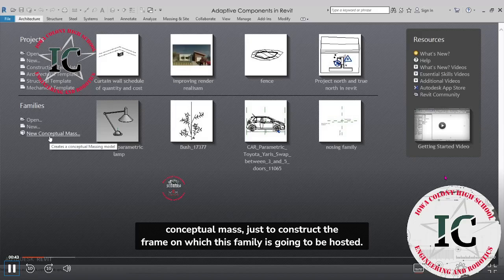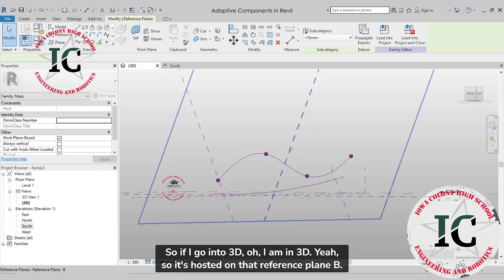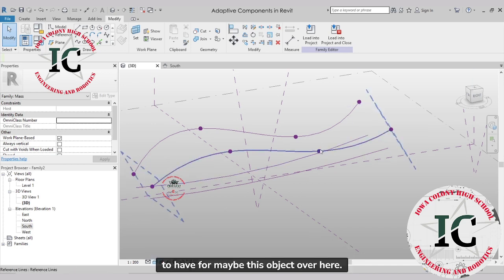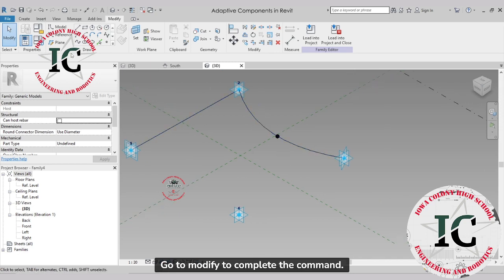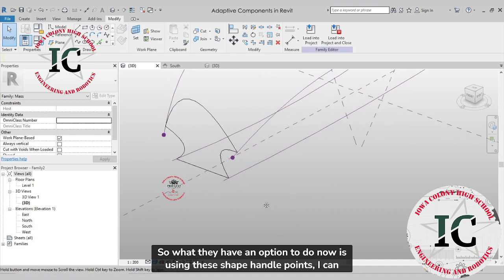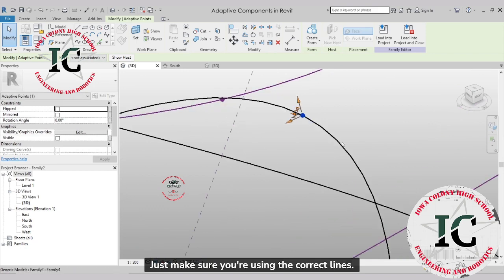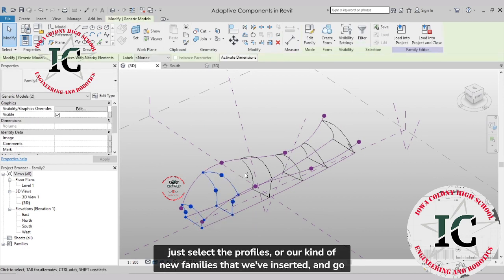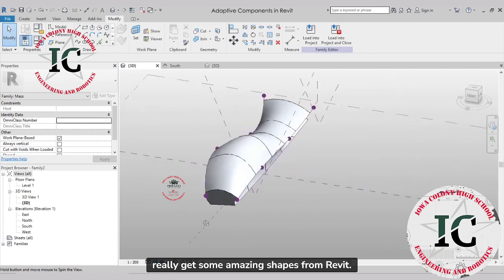Revit whale form